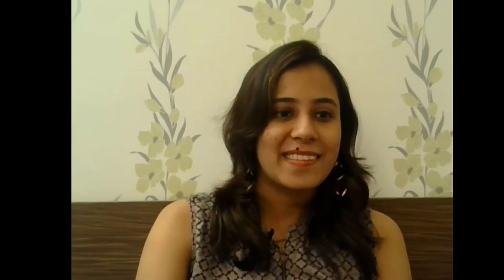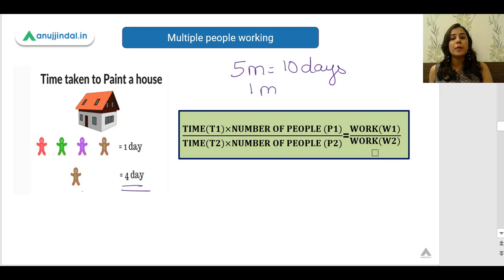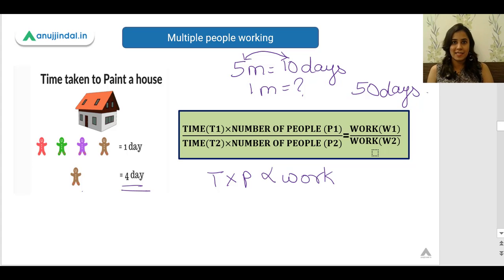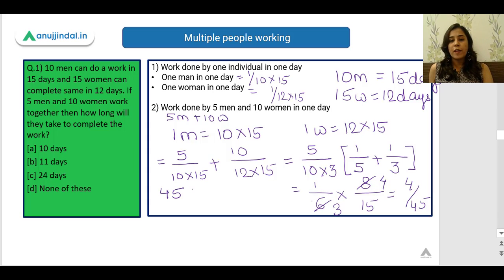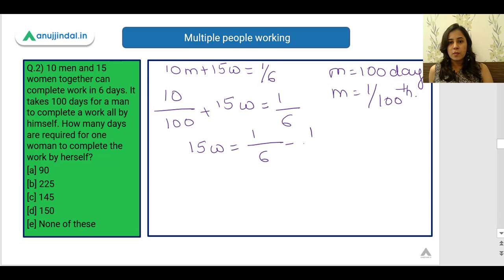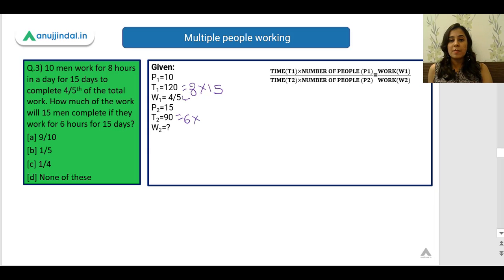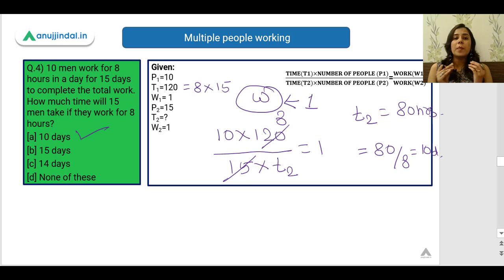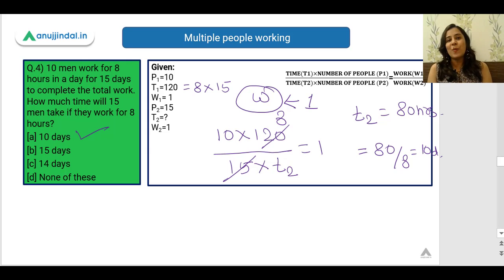RBI & SEBI 2020 Time and Work - by Kasturi Sanap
In this video, I will discuss the topic Time & Work which is important for RBI & SEBI 2020.